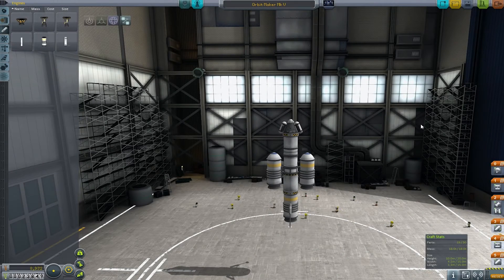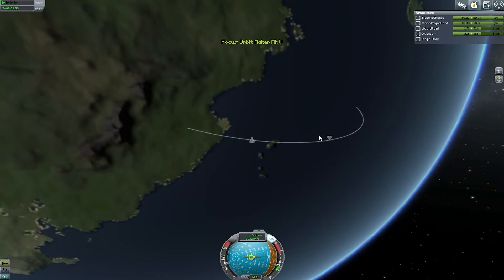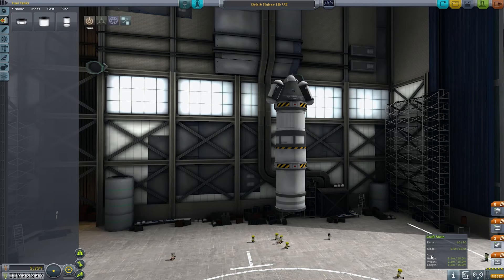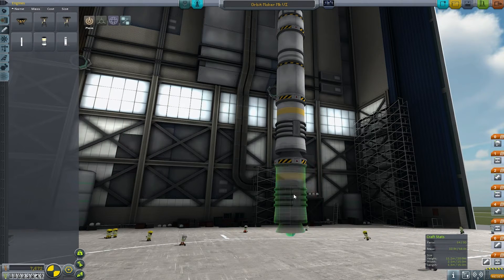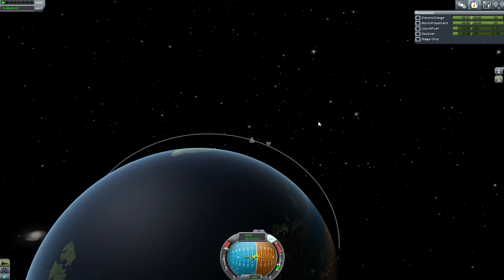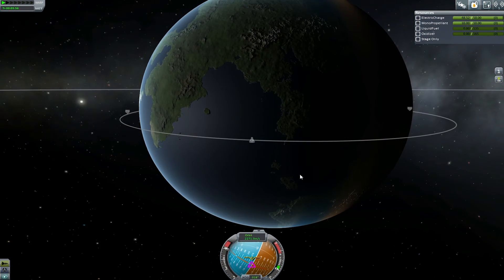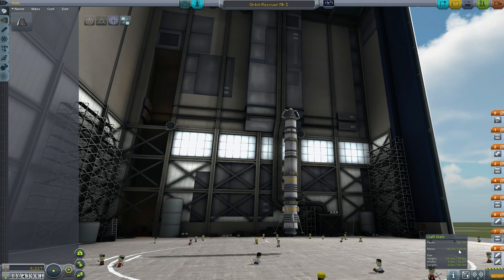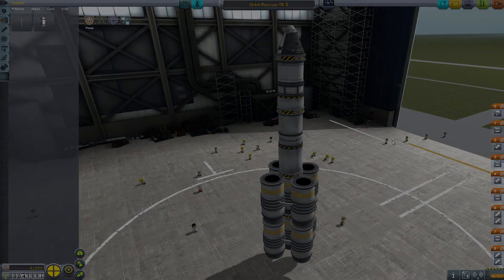Let's Play Kerbal Space Program - Episode 5: We Got An Orbit!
Kerbal Space Program has moved into the Beta phase! Which also means there have been quite a few major changes to how the game works. So I opted to start out fresh with a new playthrough. I hope you all enjoy! :)

NOTE: Kerbal Space Program is currently in Beta, so there is a marginal amount of glitches expected. This is also not a final representation of the game as a large number of elements are subject to change.